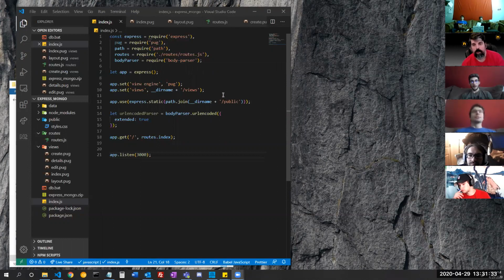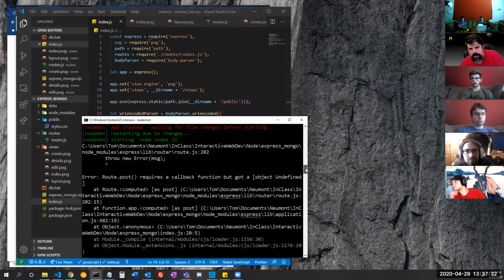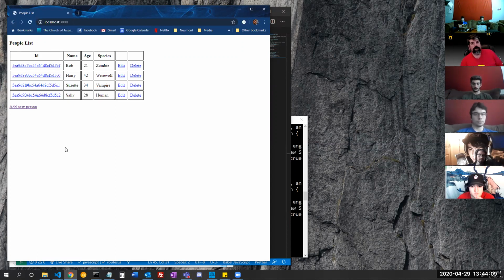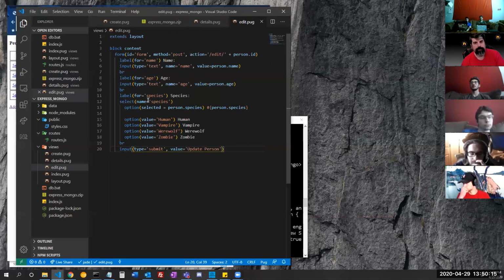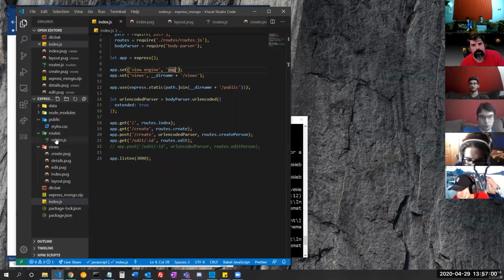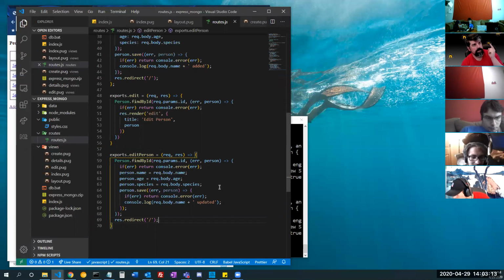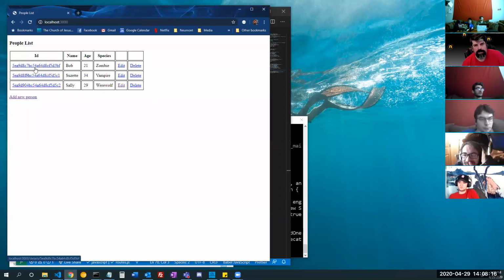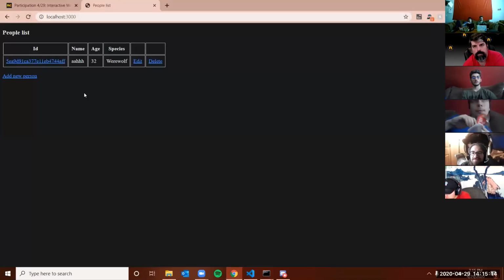interactive web dev 4-29-20 more MongoDB